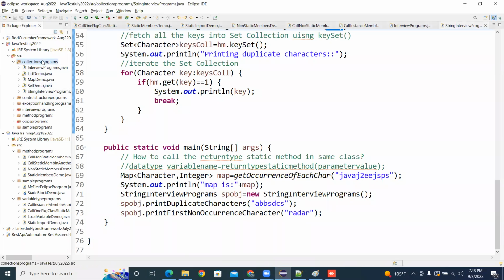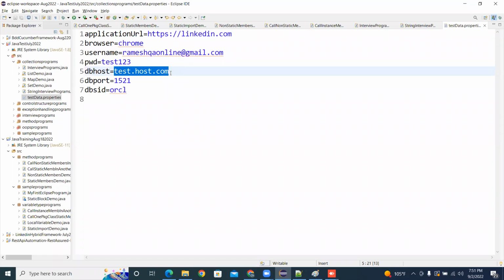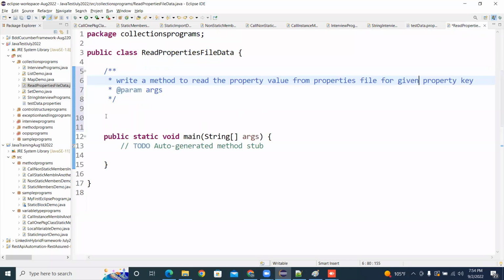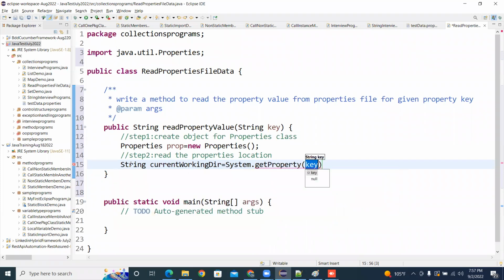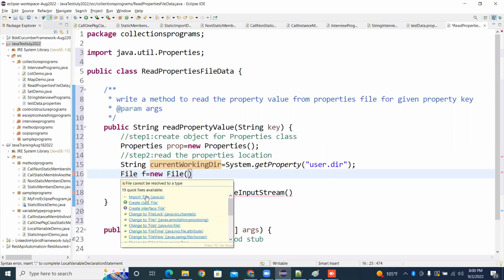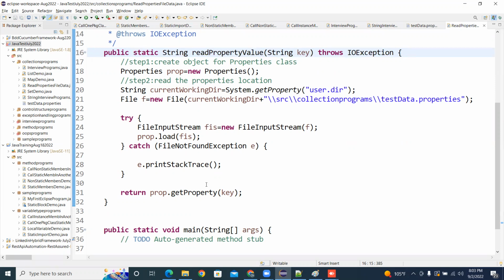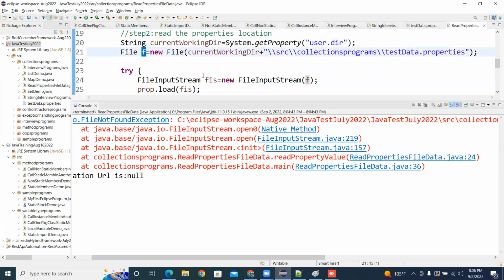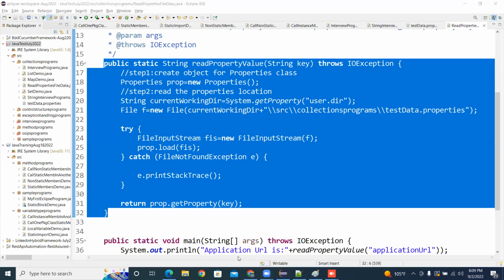CoreJava Collection How to Read Data From Properties File Sept20220903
CoreJava Collection How to Read Data From Properties File